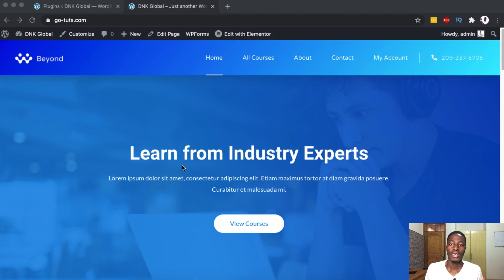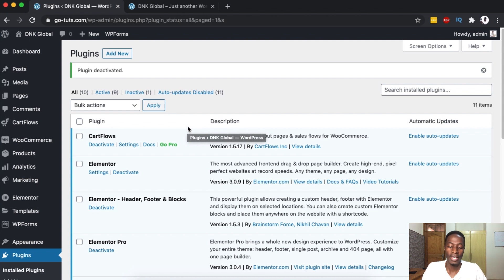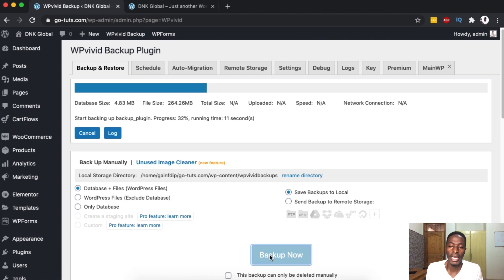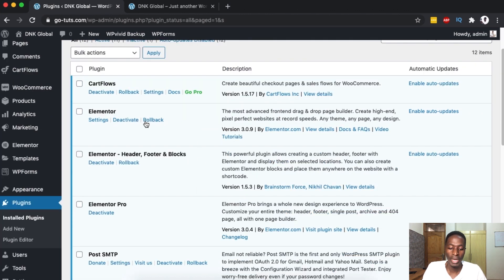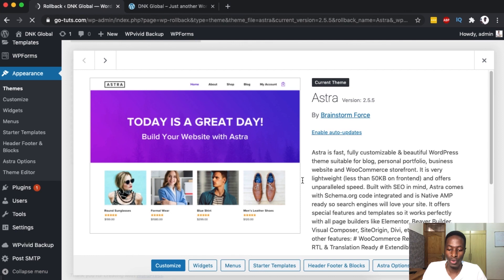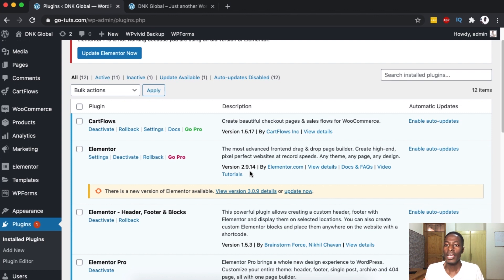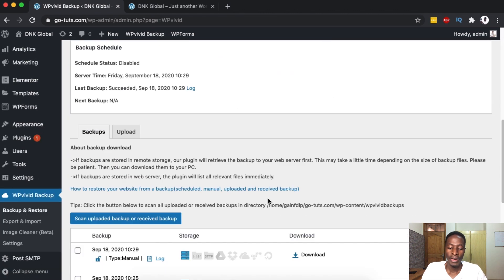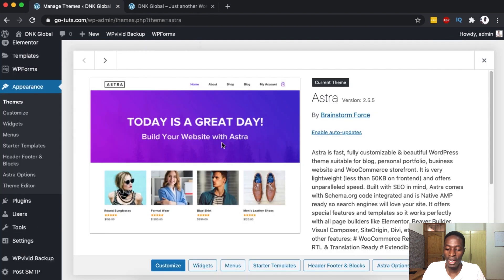Backup and Rollback a WordPress Website for Free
Here is the sad truth, every one loves to update plugins and themes unfortunately, updating any of the themes or plugins may cause your wordpress site to fall into issues or simply breakdown. And here is why this tutorial comes in. I will show the simplistic way to backup a wordpress site then i'll show you how to rollback a wordpress plugin or theme that could have caused issues due to an update or upgrade. Enjoy the video